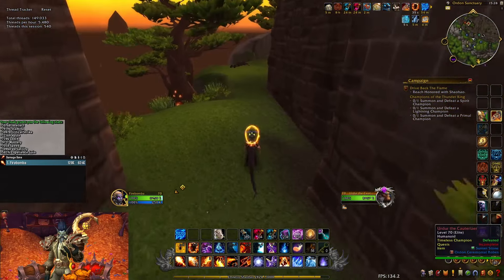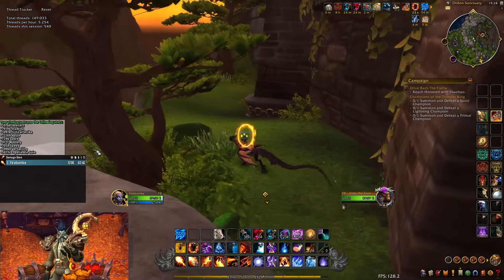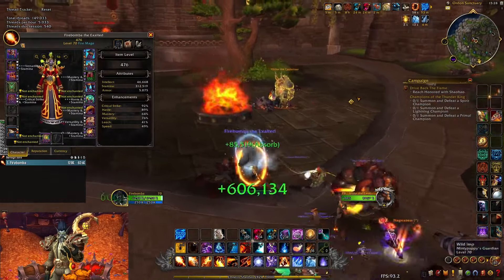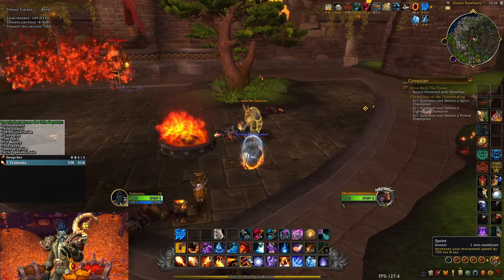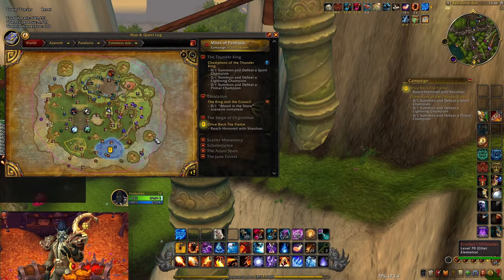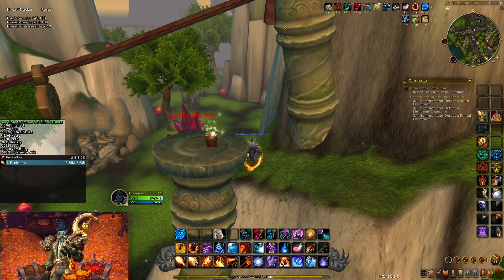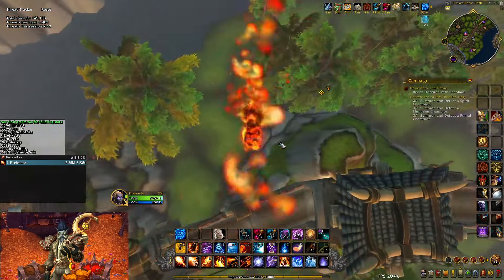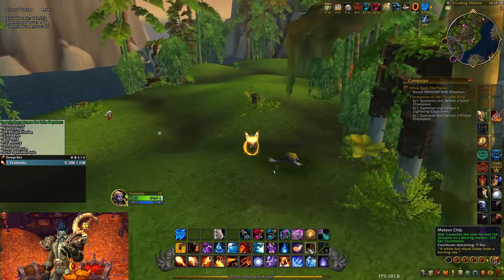USE THIS TRICK TO FARM BRONZE & THREAD EVEN FASTER | MoP Remix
This trick is awesome for making your bronze and thread farming faster! especially on the isle of thunder and the timeless isles!